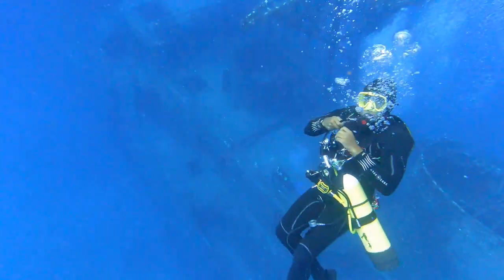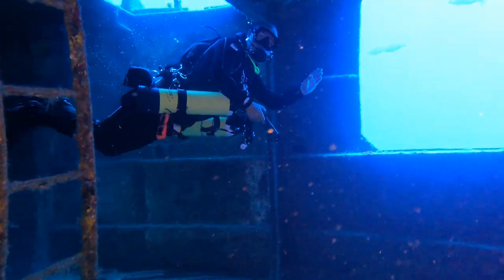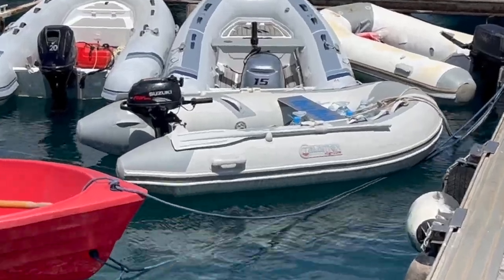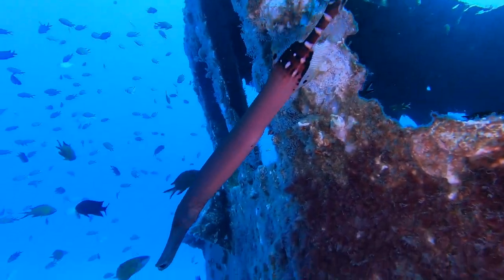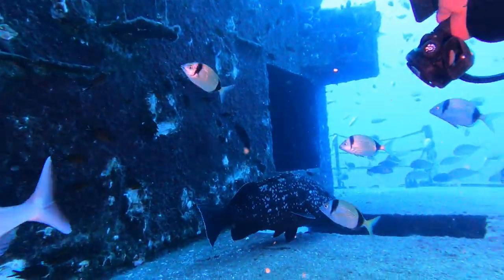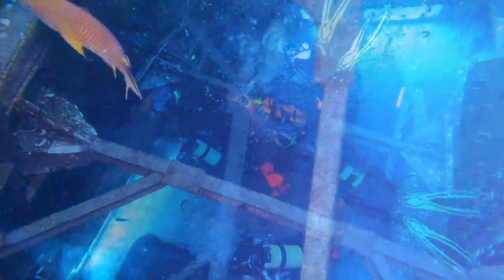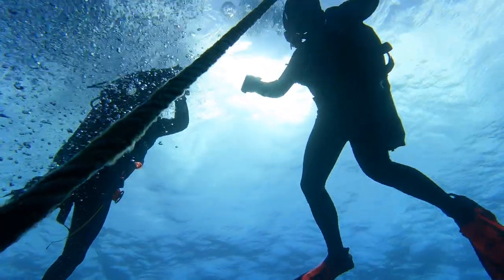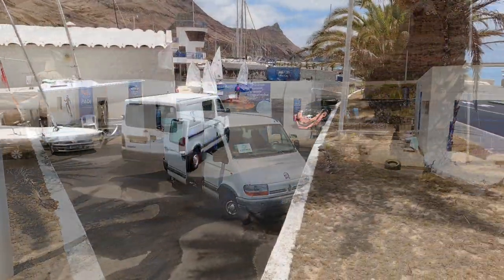Wracktauchen vor Porto Santo Teil 1, Episode 63, segeln und reisen mit SY Mola Mola, 2024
Wracktauchen... In dieser Episode möchte ich Euch entführen in die geheimnisvolle Unterwasserwelt der Wracks vor Porto Santo! Ich tauche seit 1971 und habe so einige Tauchgänge auf meinem Konto. In der letzten Zeit habe ich hauptsächlich Arbeitstauchgänge an Segelyachten durchgeführt. Die sogenannten "Lusttauchgänge" kamen oft zu kurz. Nun habe ich hier auf Porto Santo endlich einmal wieder die Gelegenheit ein paar entspannte Wracktauchgänge zu machen.
Im "Cipreia" Tauch-Club hier auf Porto Santo, direkt am Hafen, habe ich eine sehr professionelle TauchCrew kennengelernt. Wir haben uns sofort sehr gut verstanden und so hatte ich die besten Voraussetzungen für gute, sichere Tauchgänge. Hier im Cipreia Tauch-Club wird Freundlichkeit, Spass am Tauchen und Sicherheit besonders groß geschrieben. Ich kann den Club nur wärmstens empfehlen.
In diesem Teil 1 der Tauchepisoden geht es um die vielen Fische am Wrack. In Episode 2... ist noch in Arbeit... geht's dann um das Tauchen an sich.
Aber jetzt lasst Euch verzaubern von diesen wunderbaren Eindrücken am Wrack der "Cordeca"!
Viel Spass
Eure Mola Mola's